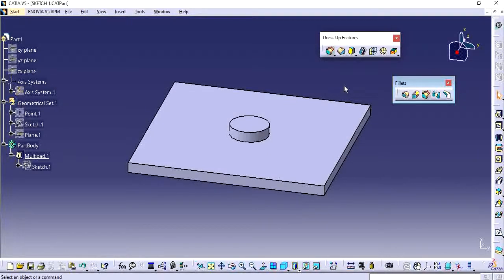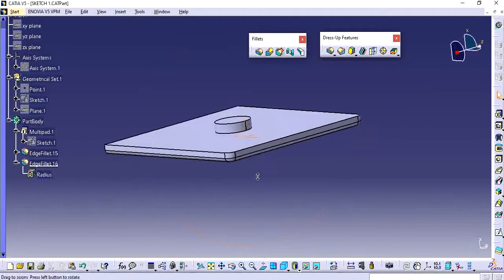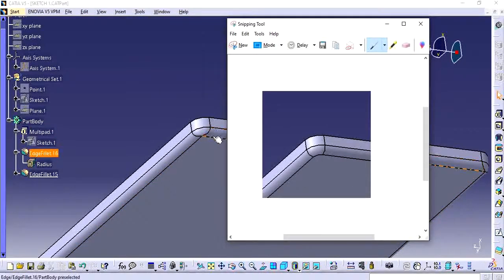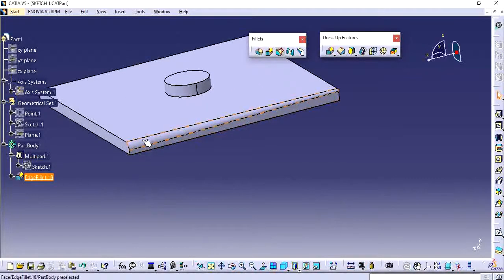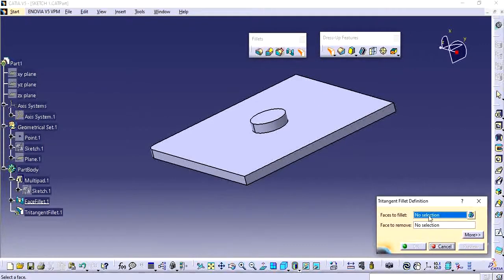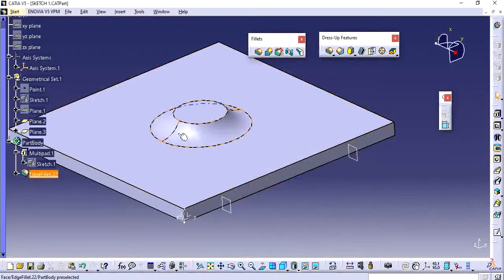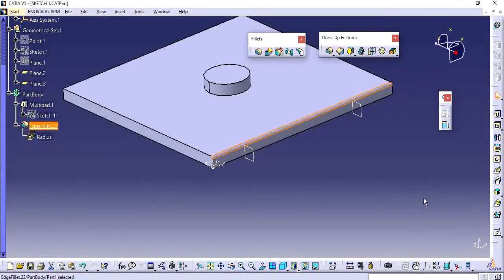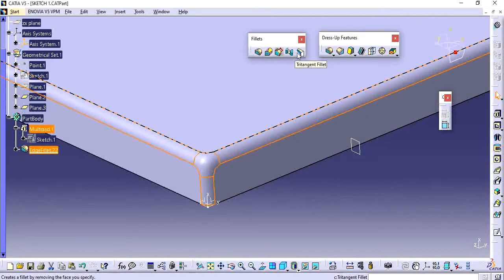CATIA| HOW TO USE EDGE FILLETS |WHY FILLETS NEEDS|BEGINNERS BASIC TUTORIALS |PART DESIGN| PART 3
This video shows how to use the edge fillet option in Catia V5,
Fillets are used to avoid sharp corners on the part